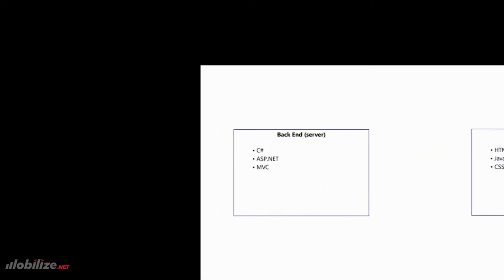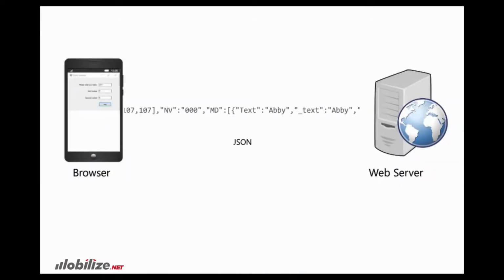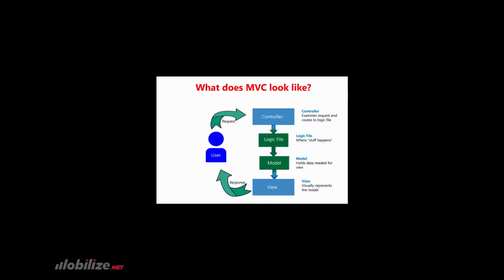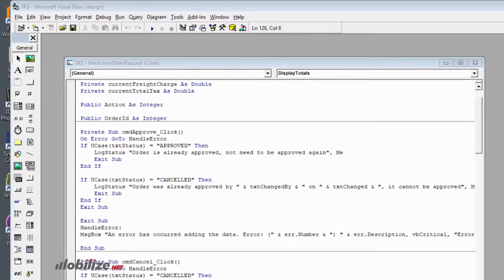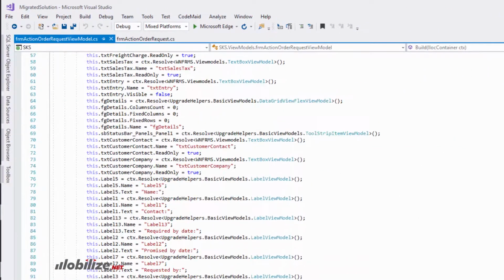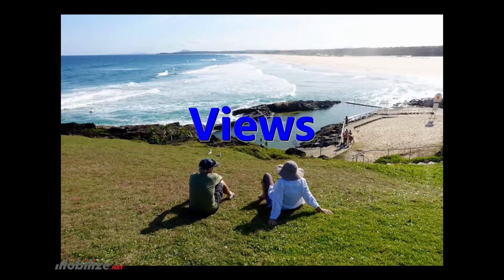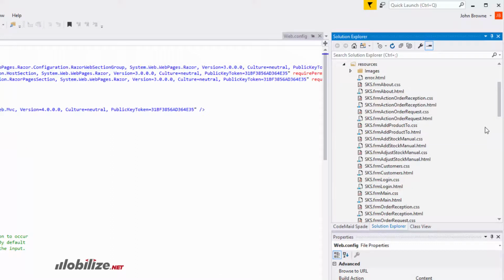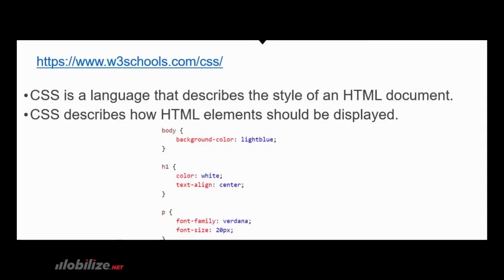WebMAP and MVC architecture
How does WebMAP generated applications use ASP.NET MVC? It's all explained here.